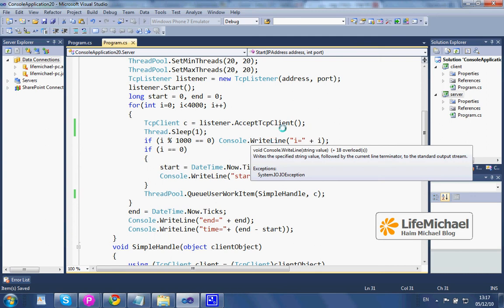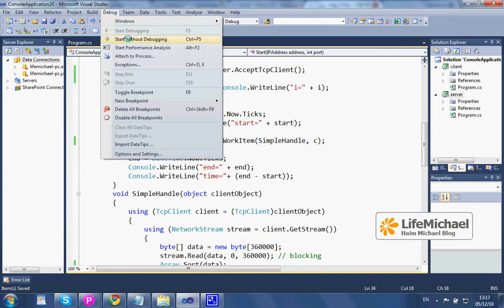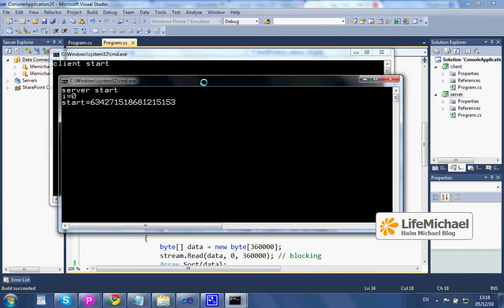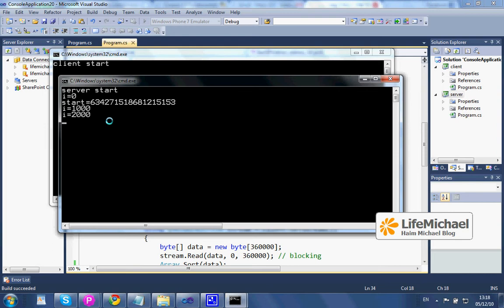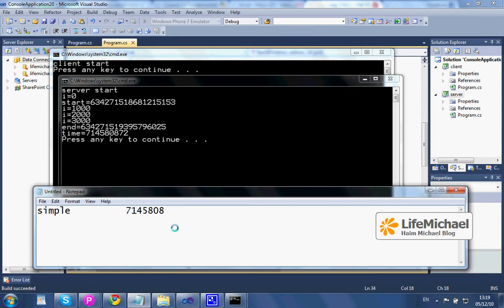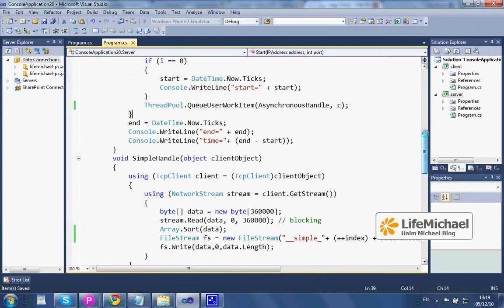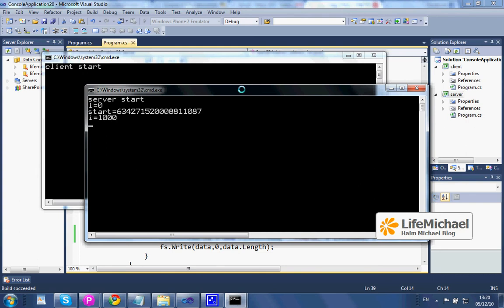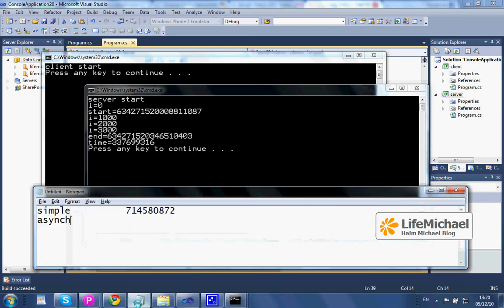Asynchronous Method Pattern in C#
This short video clip demonstrates a simple implementation for the asynchronous method pattern in C#. More explanations as well as the source code itself can be found